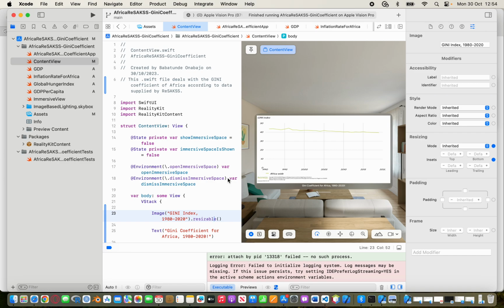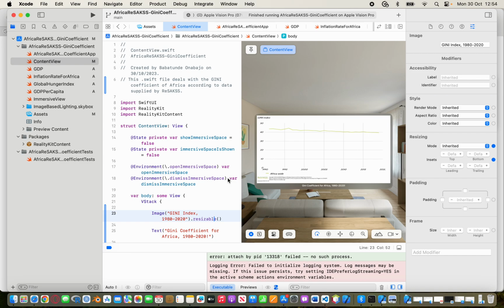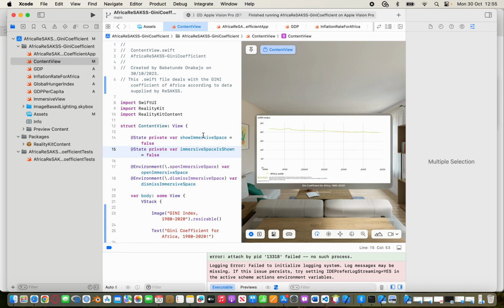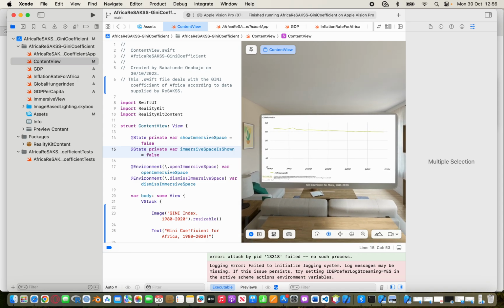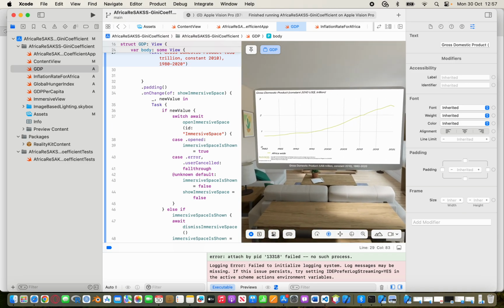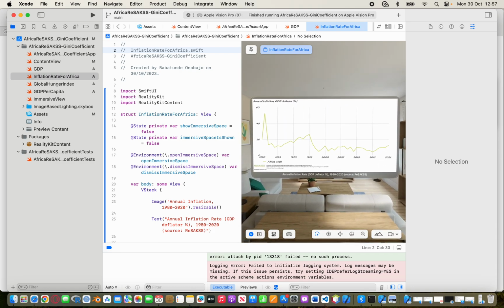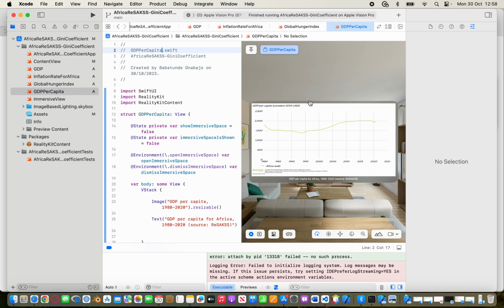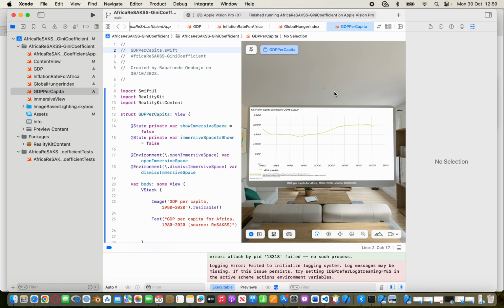ReSAKSS visionOS App for Apple Vision Pro headset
This is a project that uses data from the Regional Strategic Analysis and Knowledge Support System (ReSAKSS) that you can interact with in virtual reality (VR) with an Apple Vision Pro headset. The program itself can be downloaded over at Github here (you will need an Apple device to try this out)